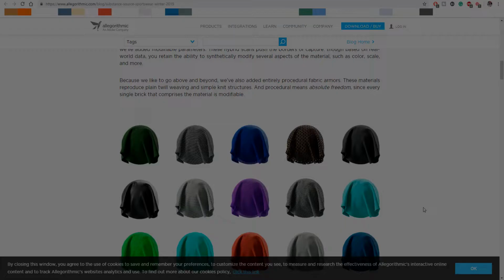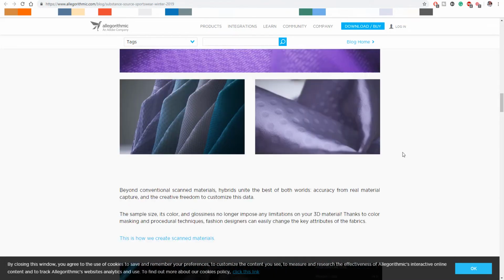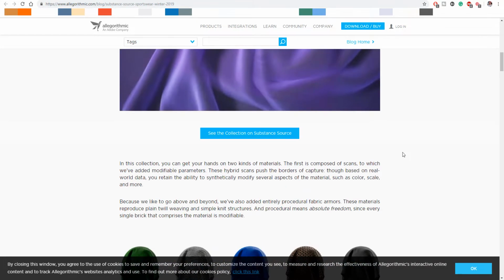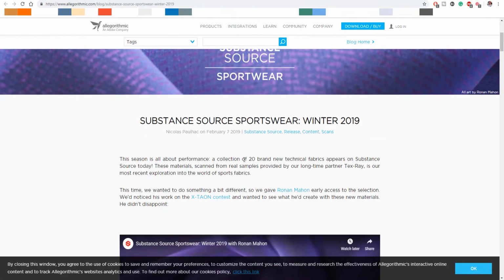SUBSTANCE SOURCE UPDATE!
Allegorithmic has announced the addition of 20 new technical fabrics to Substance Source. The materials have been scanned from samples and include modifiable parameters to create many different variations.